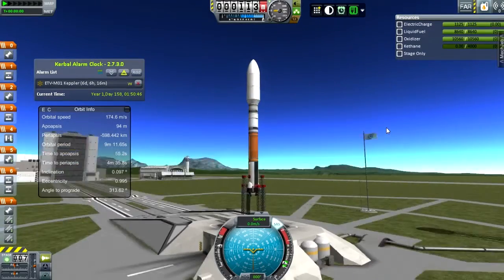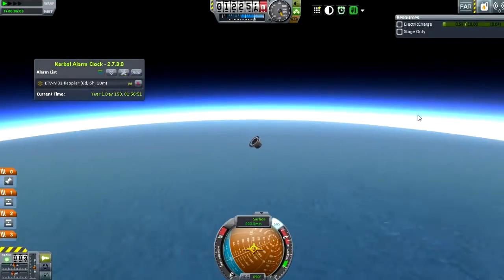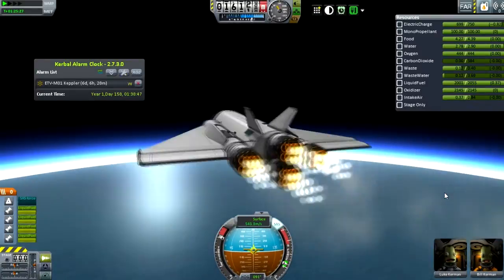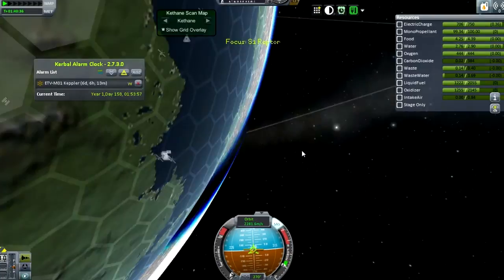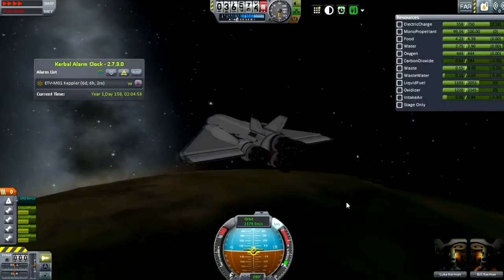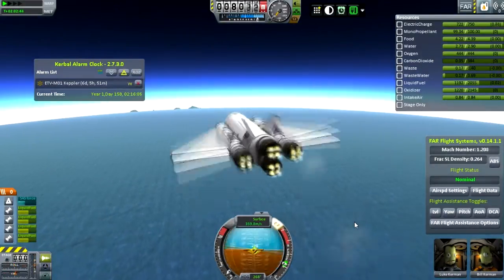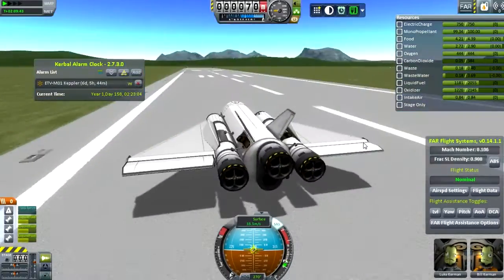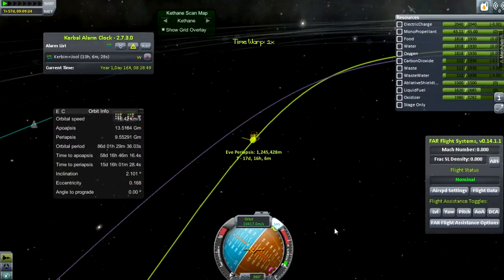Solar Civilization #27, Cargo SSTO, Kerbal Space Program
The new kid on the block, because we need to retire the space shuttle.